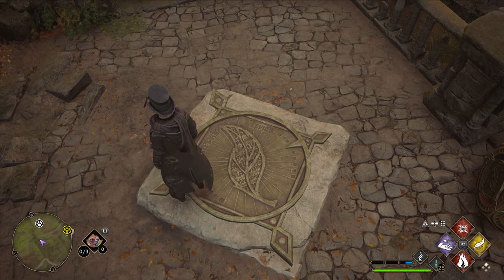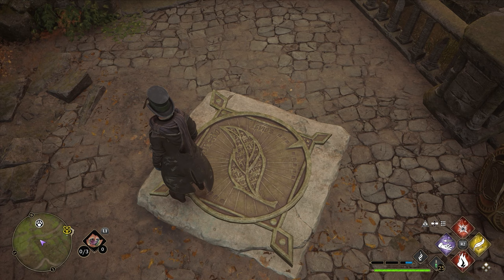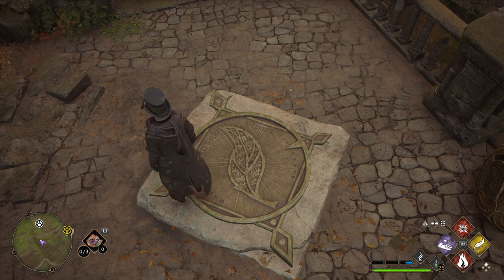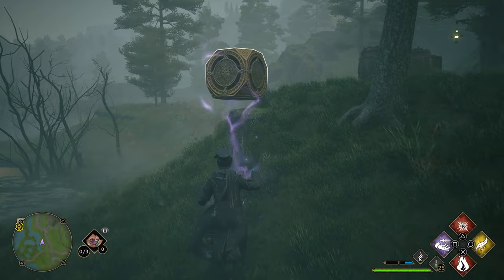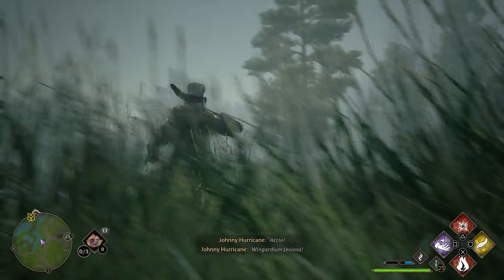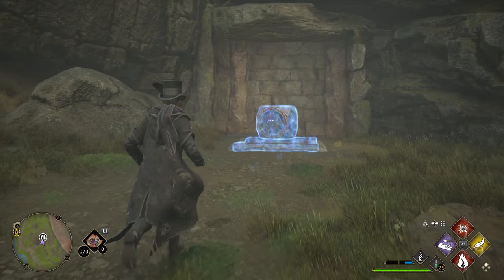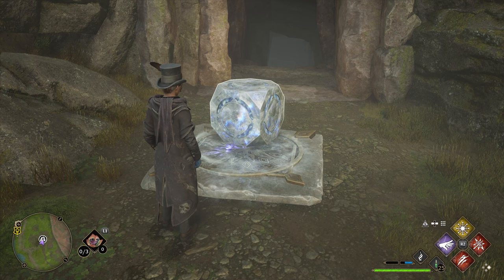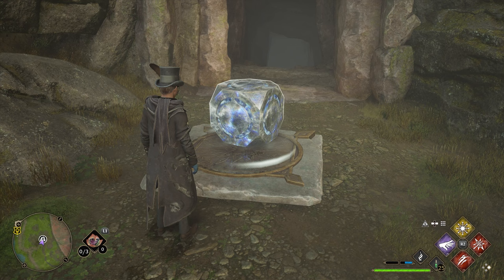How To Open Treasure Vaults In Hogwarts Legacy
Treasure Vaults can be found scattered around Hogwarts Legacy. Check out this guide to find out How To Open Treasure Vaults In Hogwarts Legacy. This way you can start collecting more loot and more equipment.